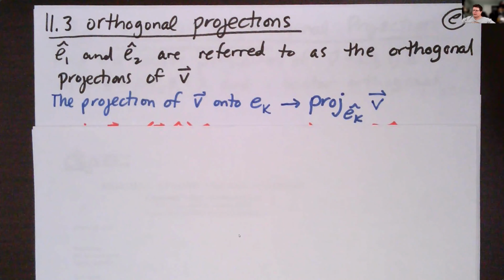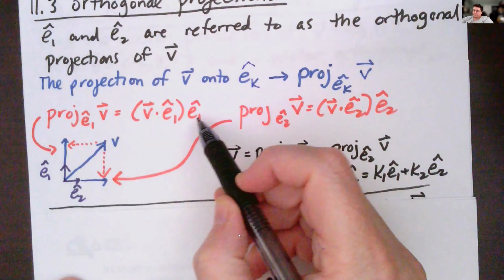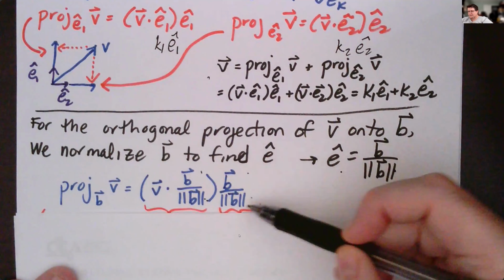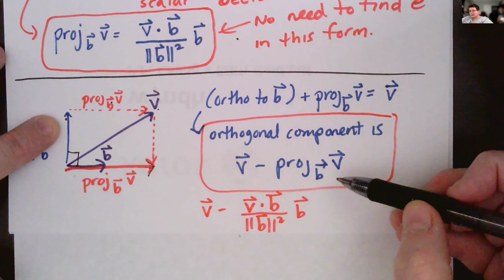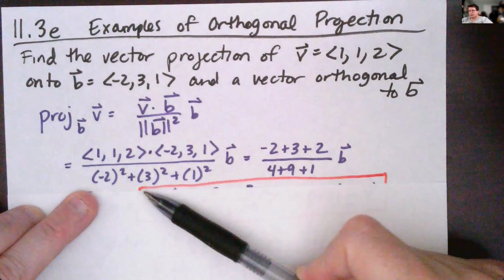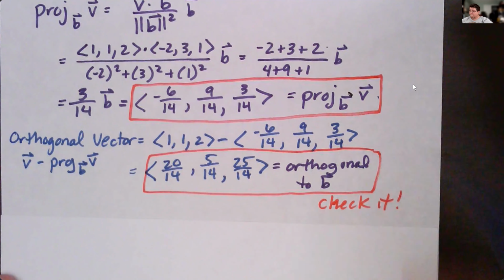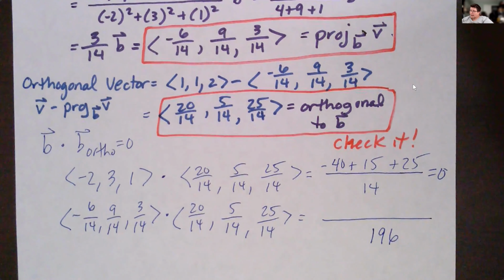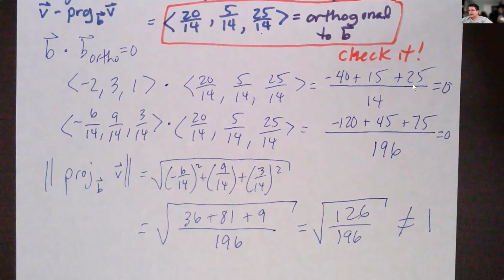M067 Calc 3 Sect 11.3d Dot Product and Orthogonal Projections